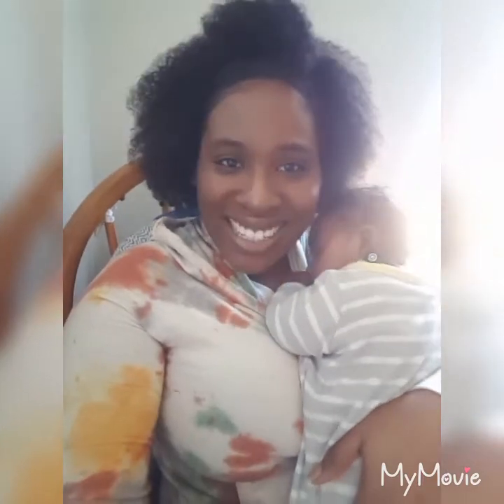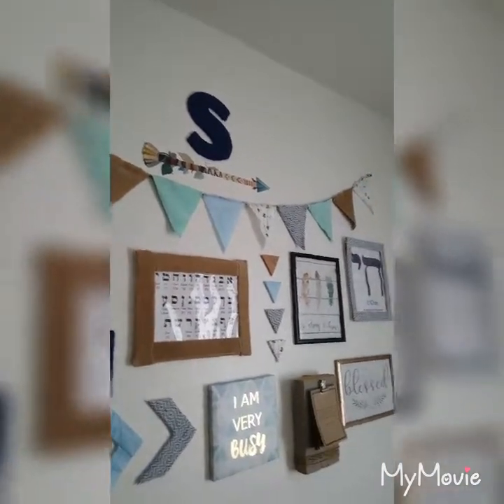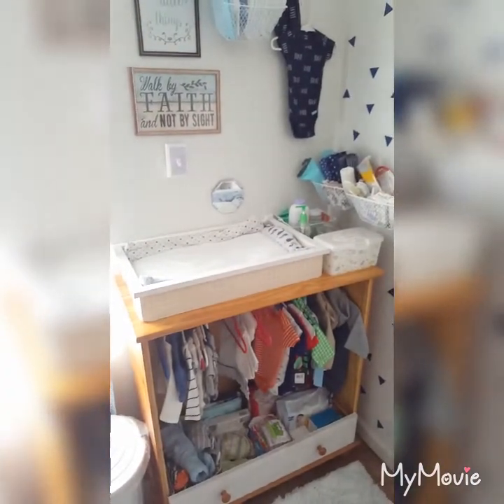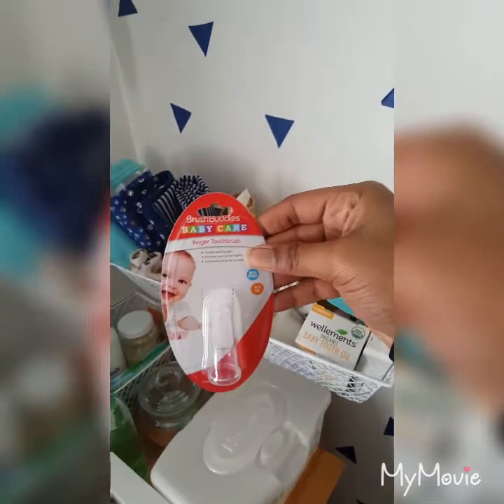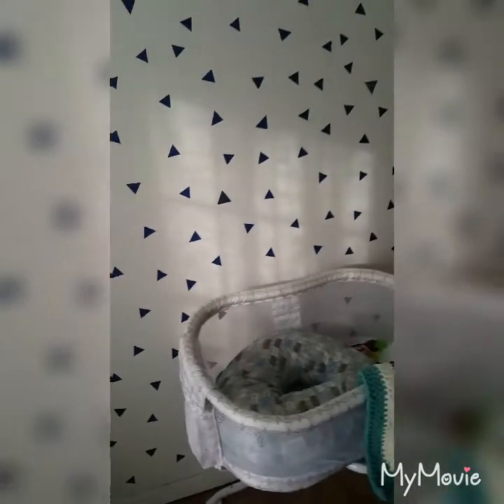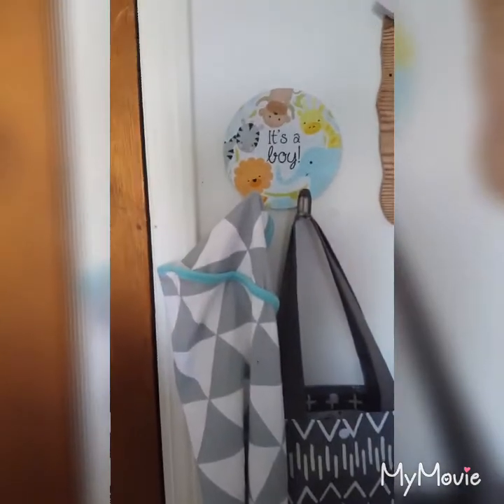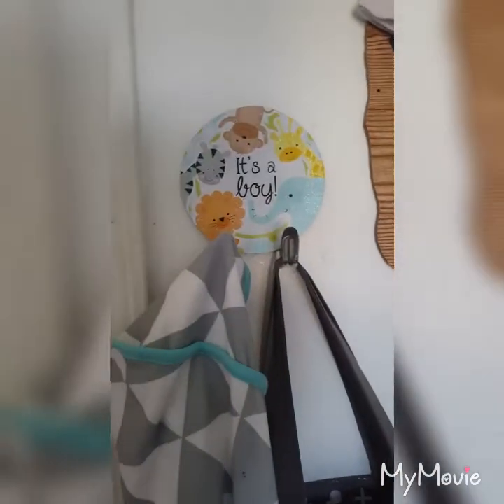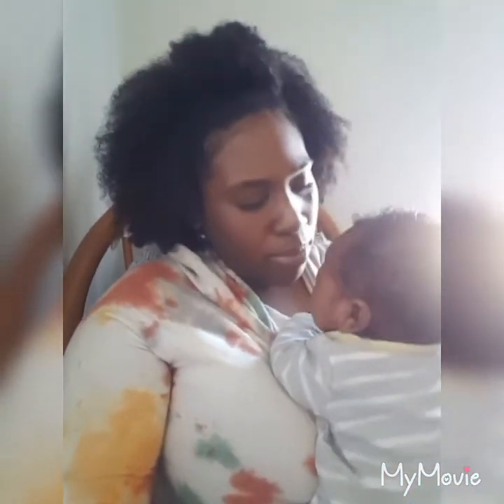Nursery Tour 2019|DIY Dollar Tree Hack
Hey loves! Congrats to all the new mommies and welcome to Shâmar's nursery tour. Most of everything in here is from dollar tree, or DIY projects I did and I love the turn out! So for all the mommies who want to decorate their little one's nursery on a budget, this video is just for you!

If you want to know where I got anything outside of dollar tree comment below and if you want to know how to do any of the projects I did in here let me know I will post a video!